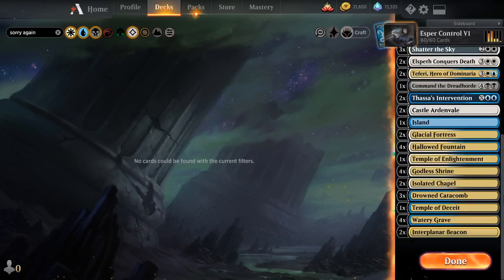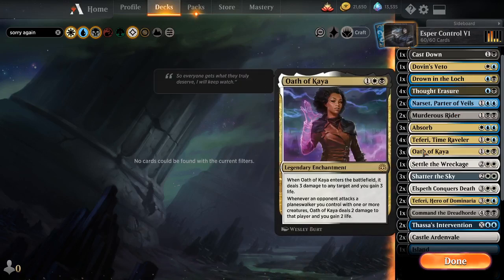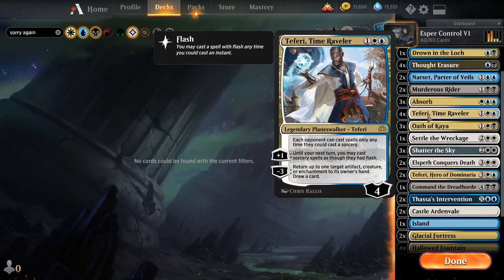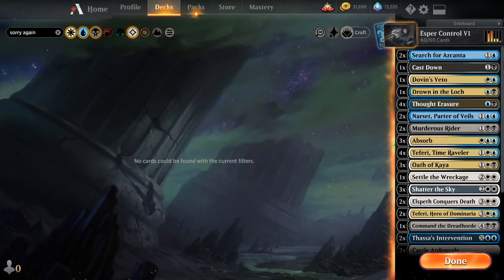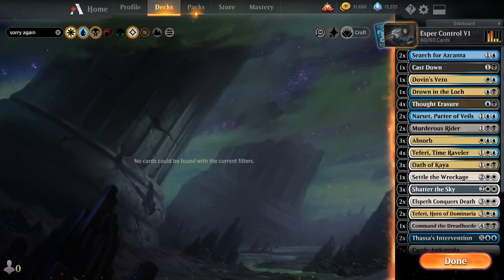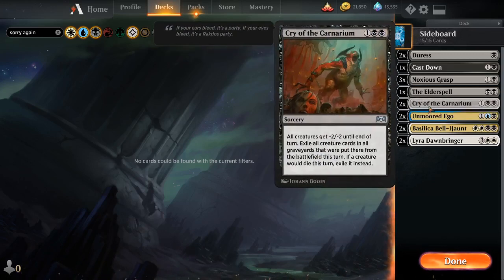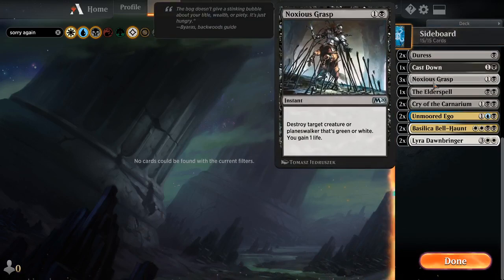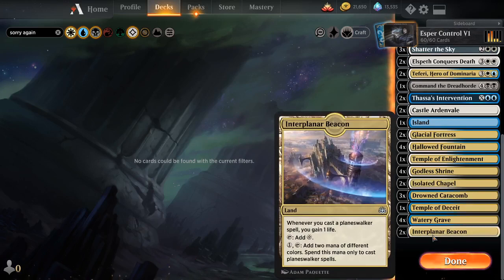MTG Arena Historic Esper Control Deck Guide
This is is the deck I used to get the 7 wins in the Historic Challenge if you like playing control I recommend you check it out, It's a super fun deck to play. I tuned this list as much as I can so it can deal with most of the historic meta.

Let me know how you do.

Stay Safe and Happy Easter.